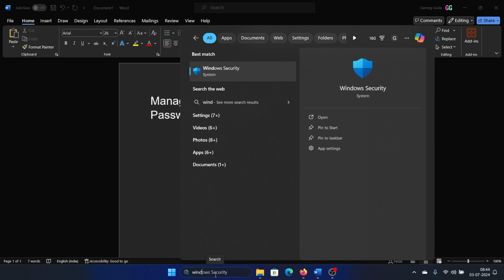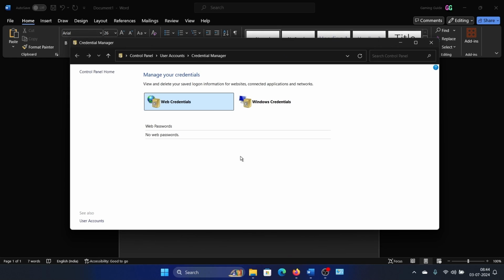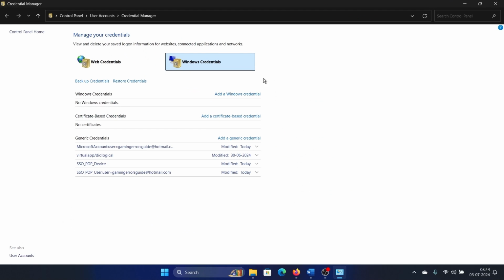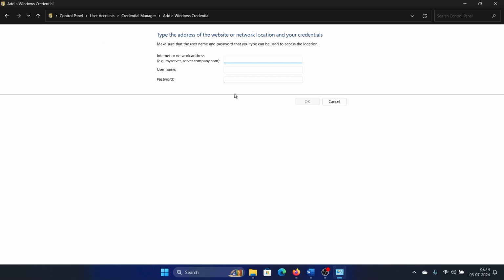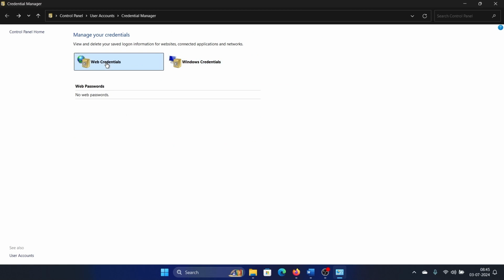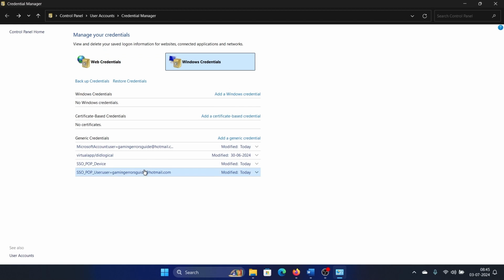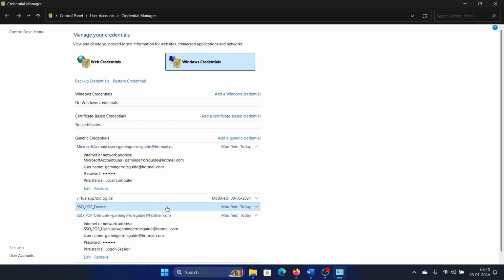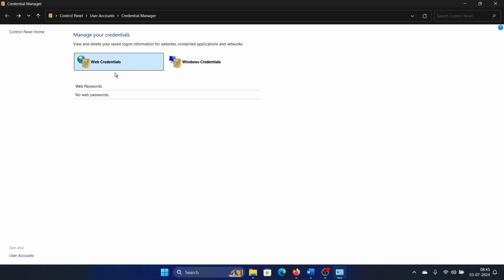How to Manage Stored Usernames and Passwords in Windows 11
Video Title: How to Manage Stored Usernames and Passwords in Windows 11

If you wish to Manage Stored Usernames and Passwords in Windows, then please watch this video.